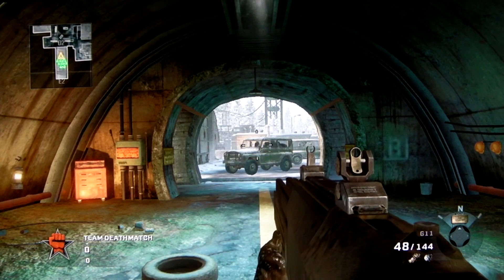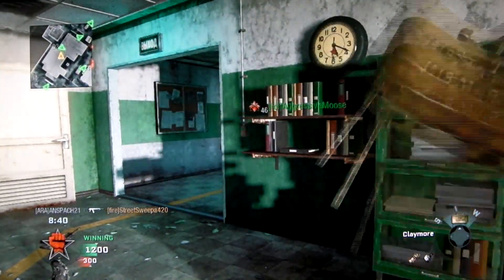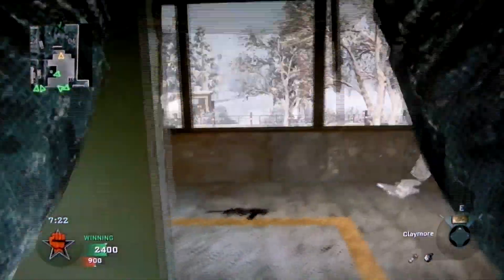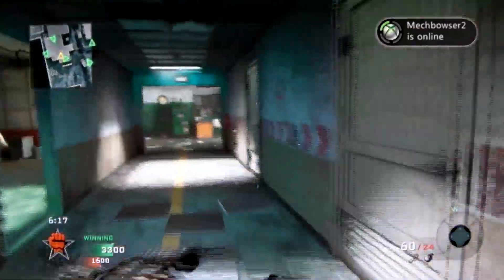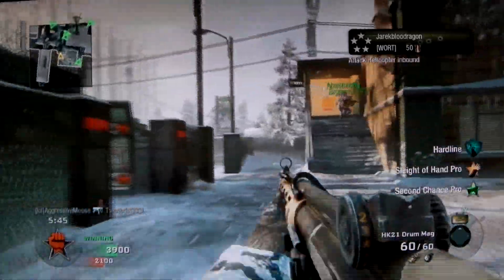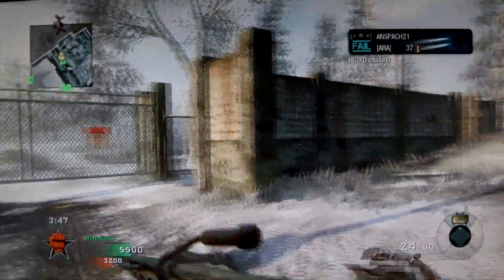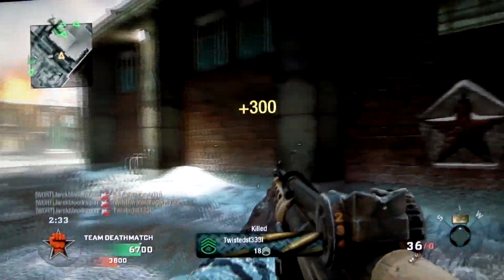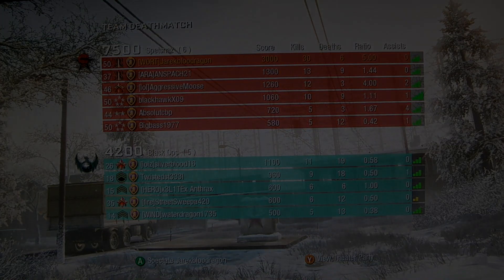Black Ops:HK21E on Grid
Commentary via Jarek as always